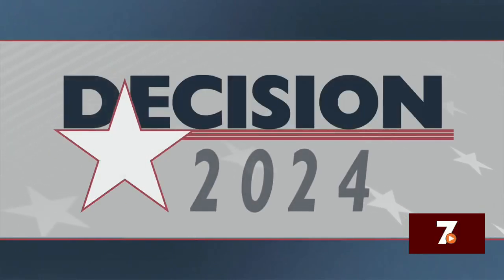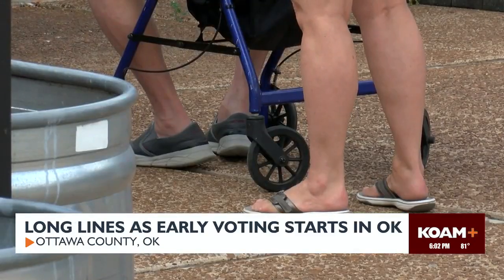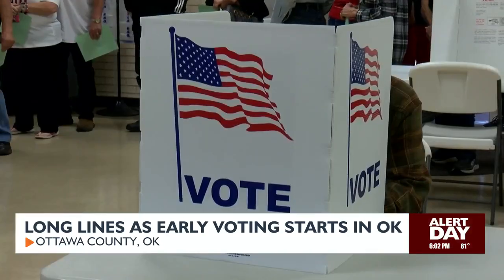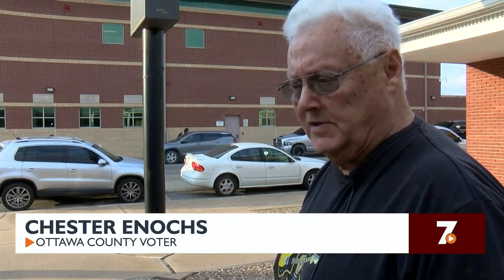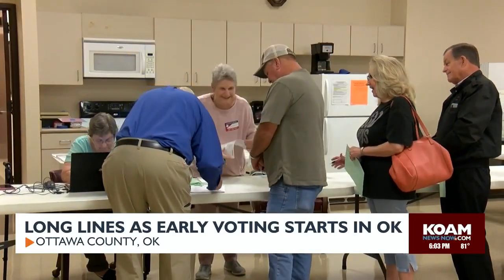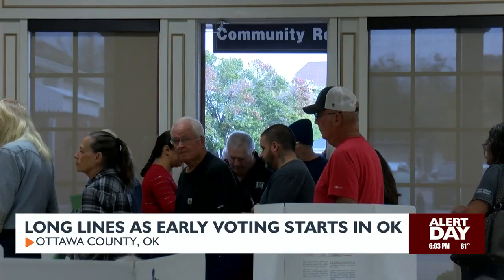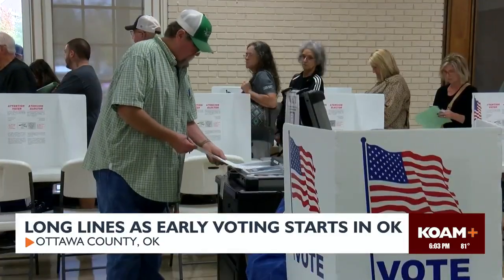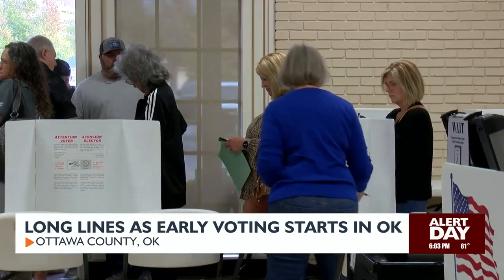Long lines as early voting starts in OK